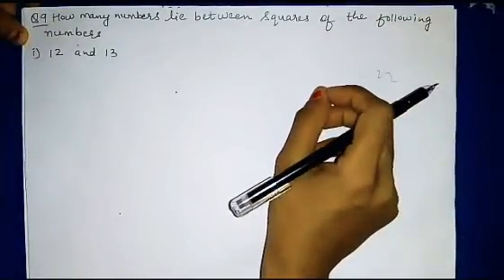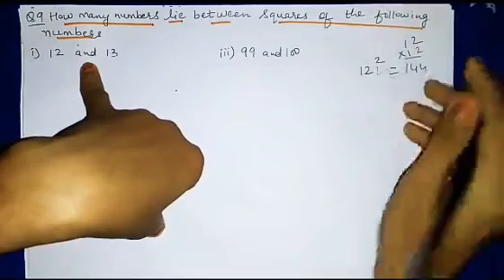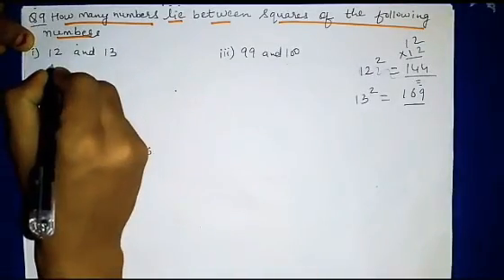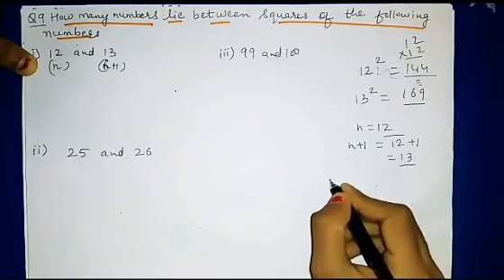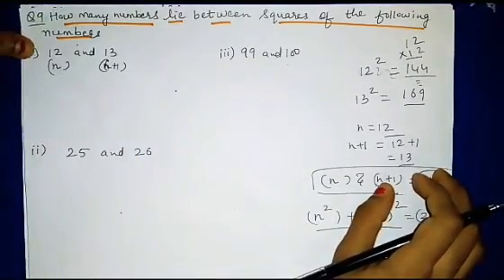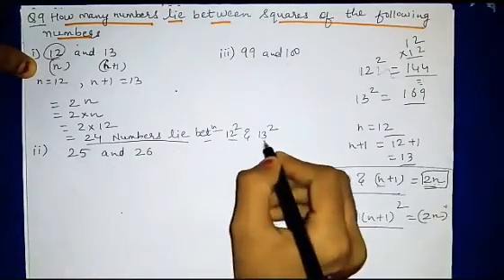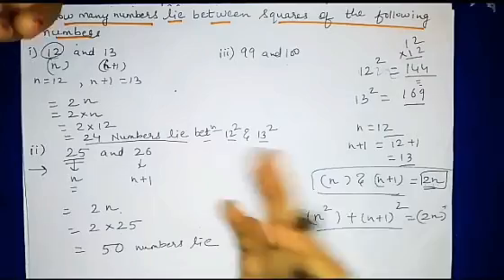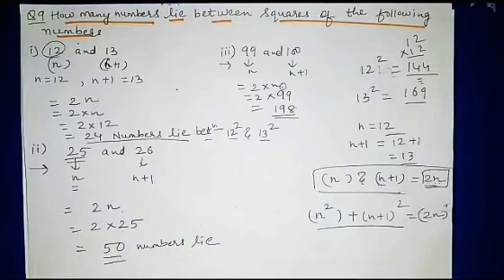CLASS VIII - MATHS - NCERT - Ls. 6 Squares and Square Roots - Q.9 - EX 6.1 -